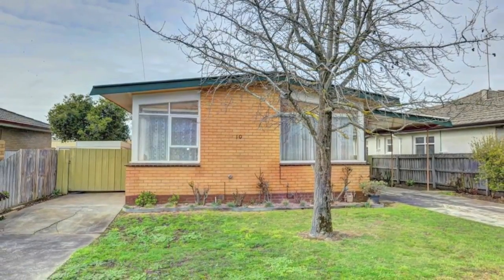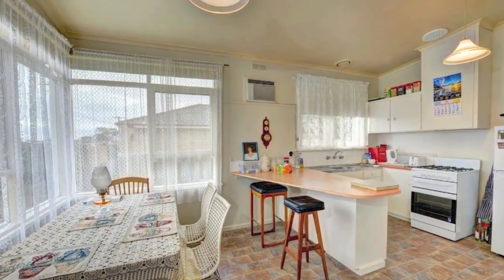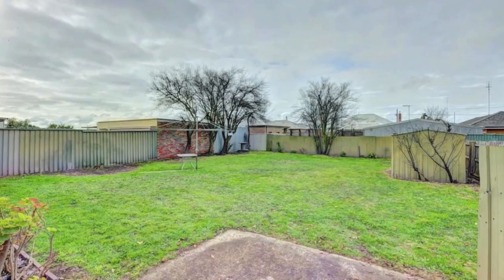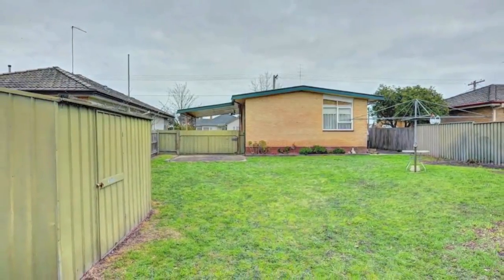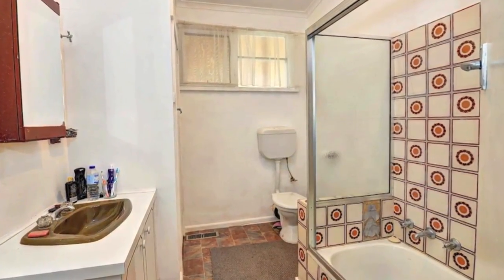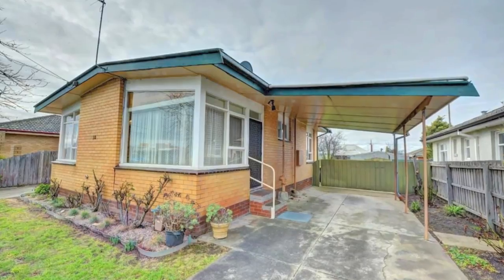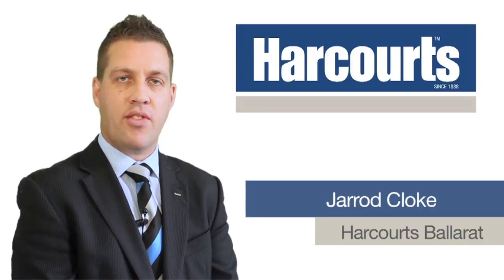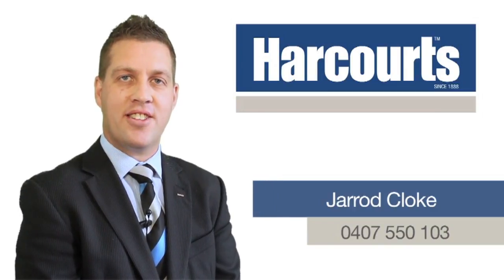10 Harold Street, Wendouree